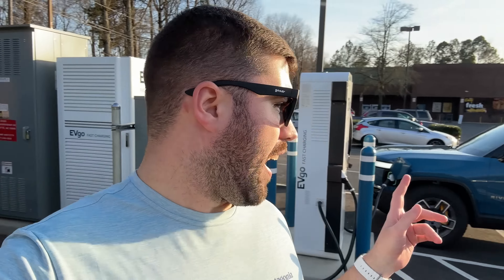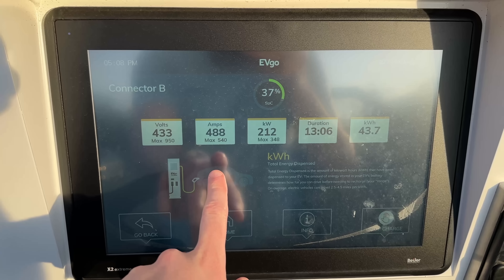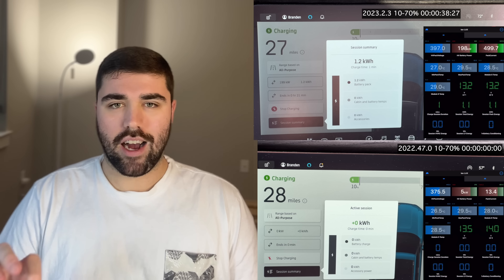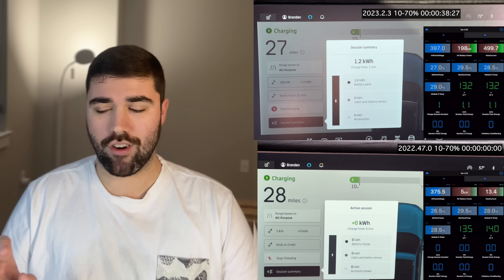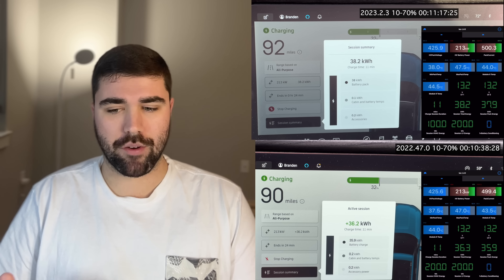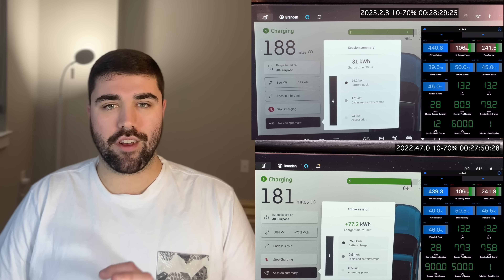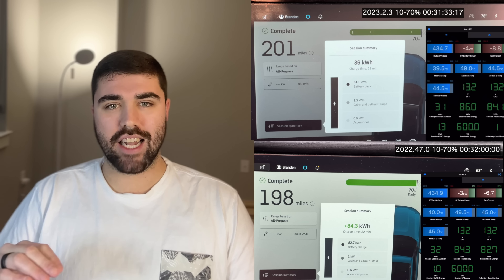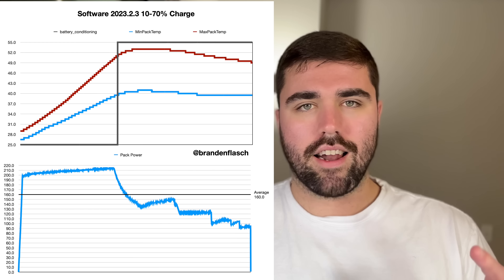Tested: Did Rivian Fix Charging Thermal Issues in 2023.2.3? With CAN Data!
In Rivian software update 2023.2.3, Rivian includes "Addressed certain cases where Direct Current Fast Charger (DCFC) was slowed due to delayed battery cooling by up to 10 minutes." - that means it's time to test if Rivian truly fixed the pretty extreme thermal derates myself and many others (most extreme case by @KyleConner / @OutofSpecMotoring ) have experienced and documented.